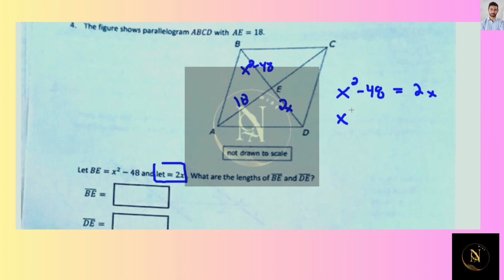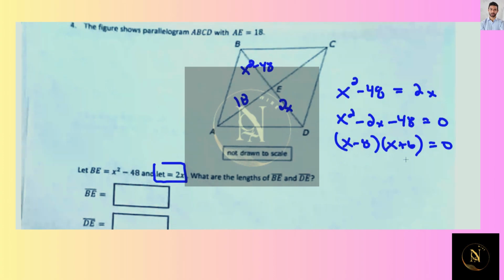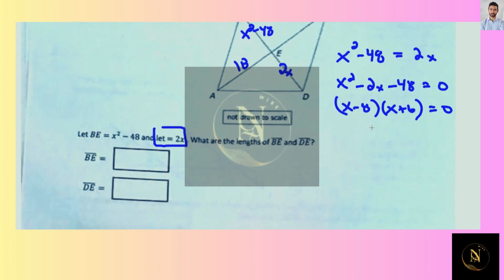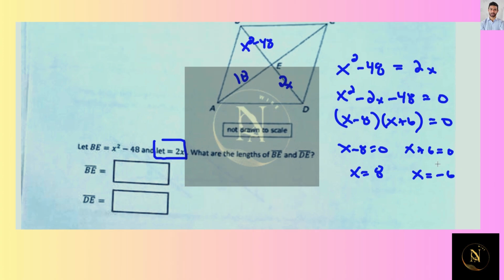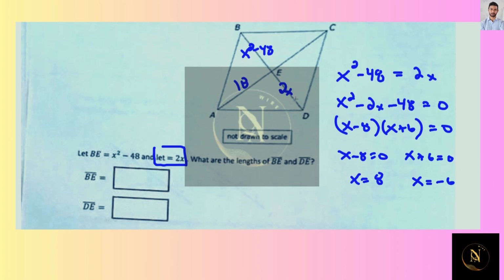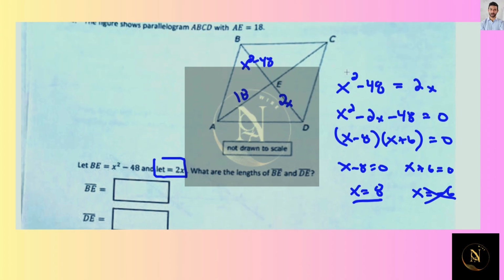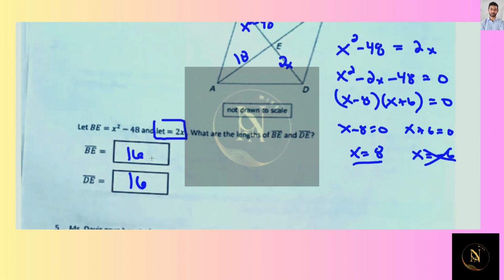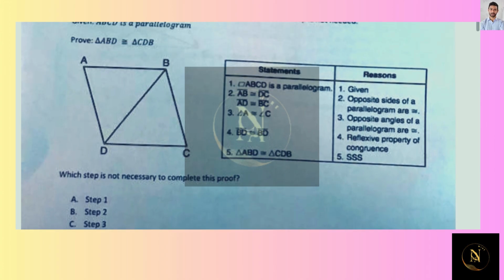[Math] The figure shows parallelogram ABCD with AE = 18 B E not drawn to scale D Let BE = 48 a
[Math] The figure shows parallelogram ABCD with AE = 18. B E not drawn to scale D Let BE =   - 48 and let DE = 2x. What are the lengths of BE and DE BE = DE = C 5. Ms. Davis gave her students all the steps of the proof below. One step is not needed. Given ABCD is a parallelogram Prove  A B Statements Reasons D C 1. ABCD is a parallelogram. 1. Given 2. AB = DC AD = BC 3.  4. BD = BD 5.  Which step is not necessary to complete this proof A. Step 1 B. Step 2 C. Step 3 D. Step 4 2. Opposite sides of a parallelogram are. 3. Opposite angles of a parallelogram are. 4. Reflexive property of congruence 5. SSS